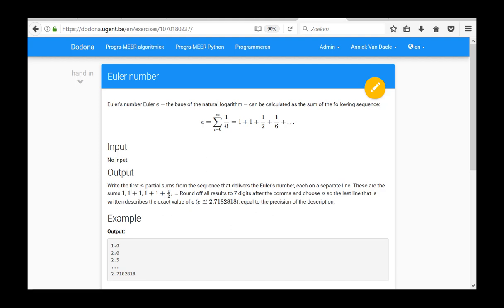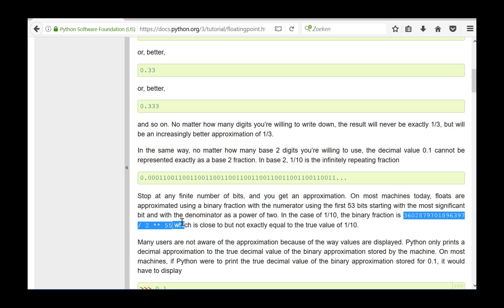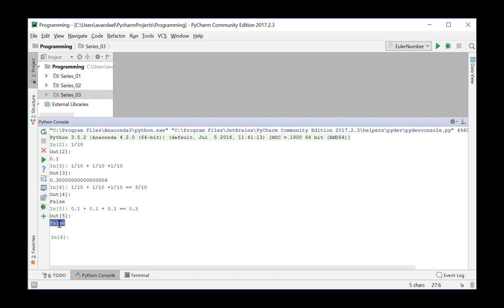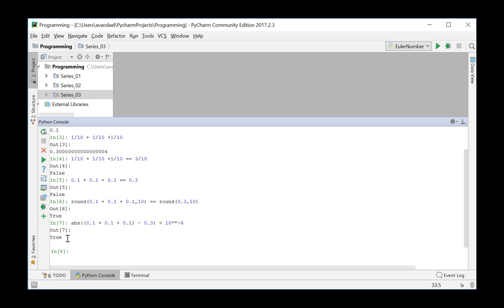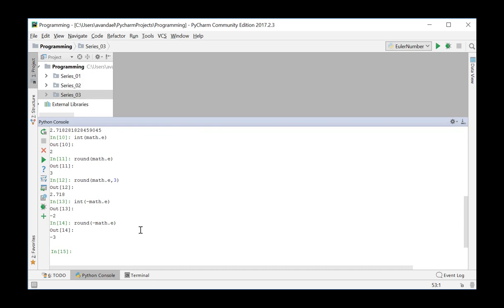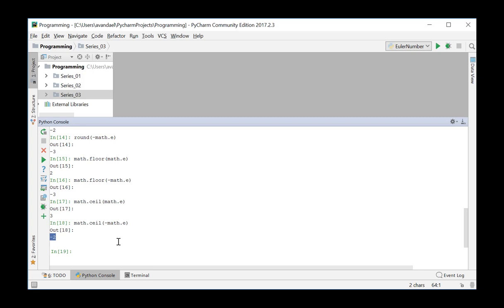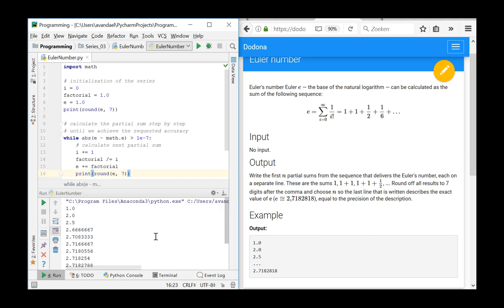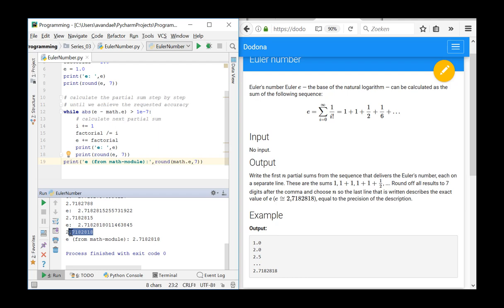Working with floating-point numbers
representation of floating-point numbers; comparing floating-point numbers; use of math module with ceil and floor methods; functions int and round